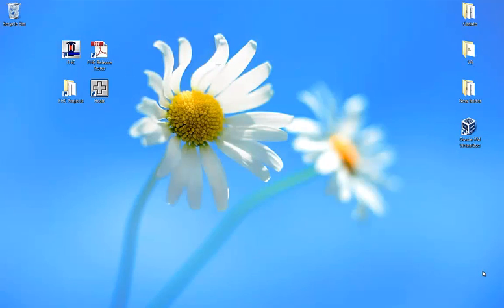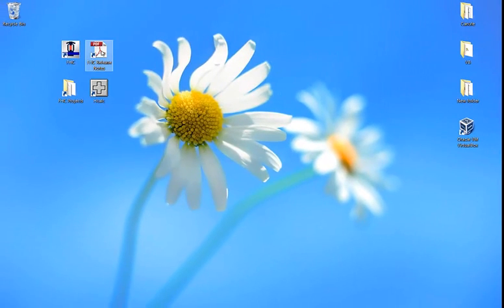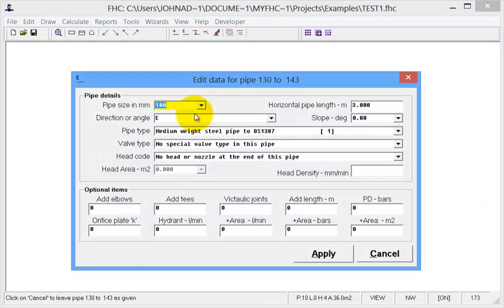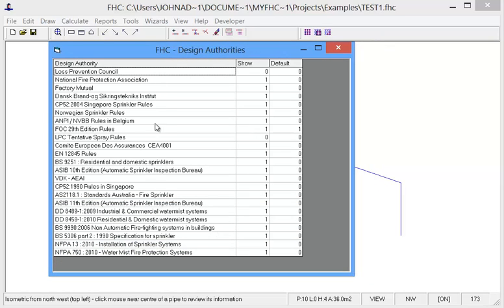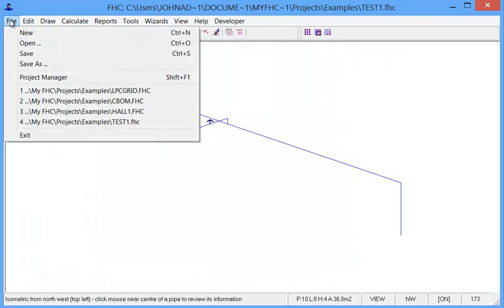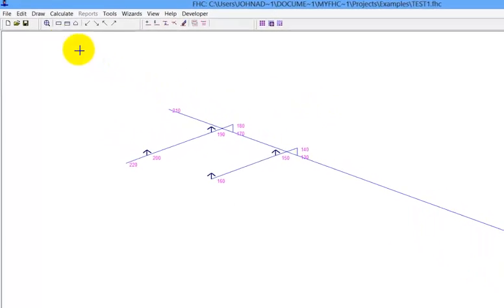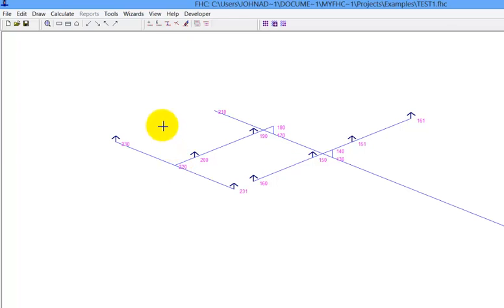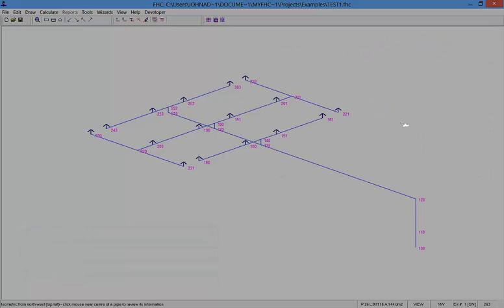FHC Update 1.8.0 - Whats New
This short video shows you what new in FHC Ver 1.8.0 and should be used in connection with the release notes.  FHC is a hydraulic calculation program which can be used for the analysis of fire sprinkler, watermist and other water base fire protection systems.